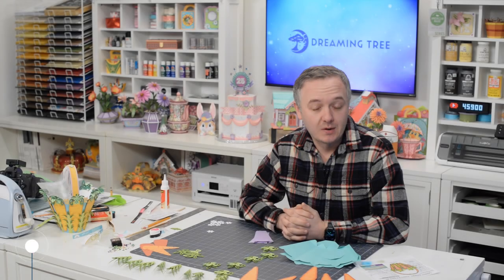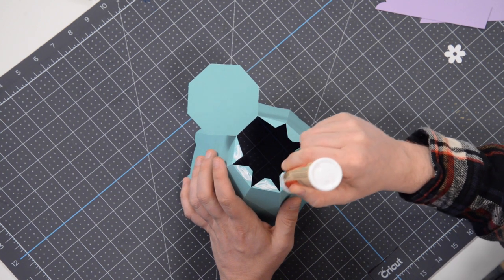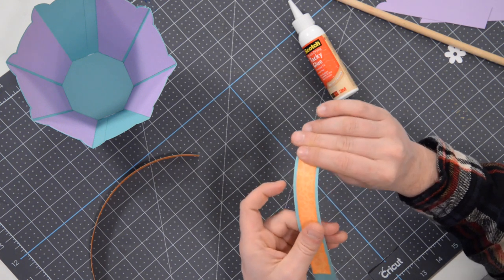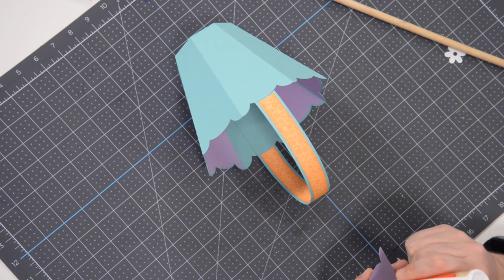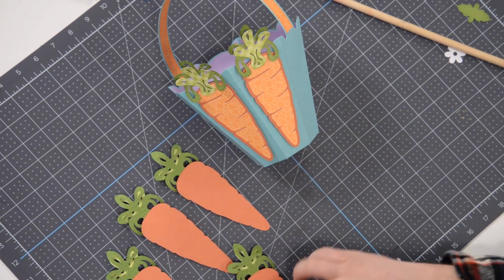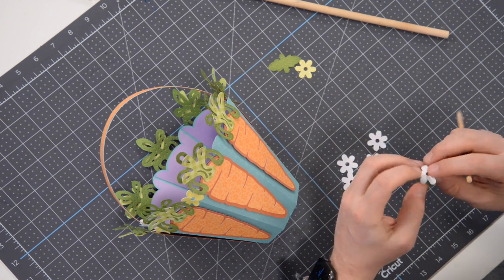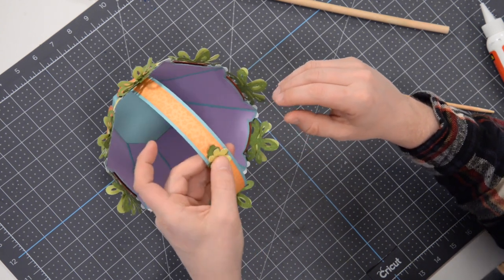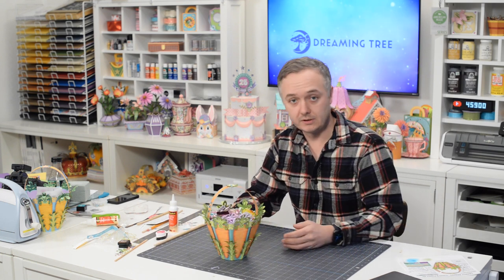SVG File - Carrot Basket - Assembly Tutorial (For Cricut, Silhouette, and ScanNCut)